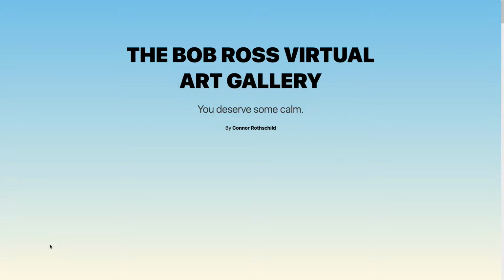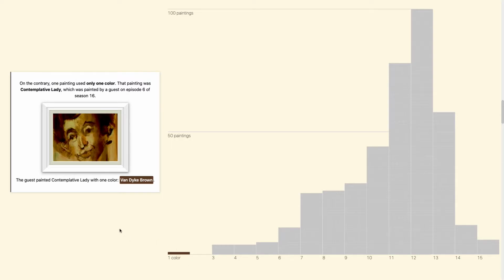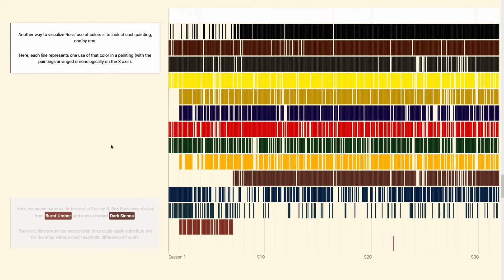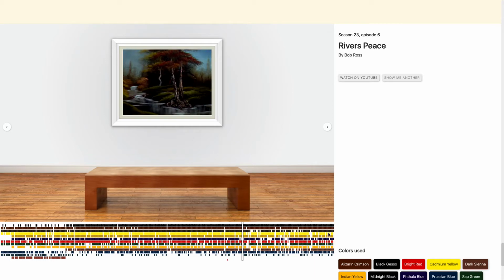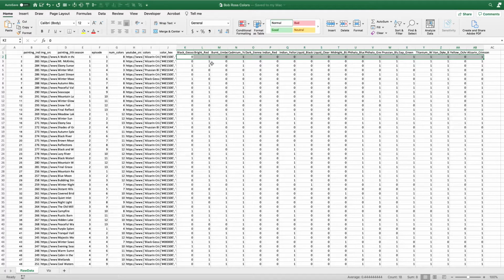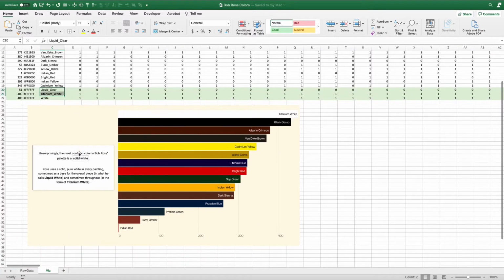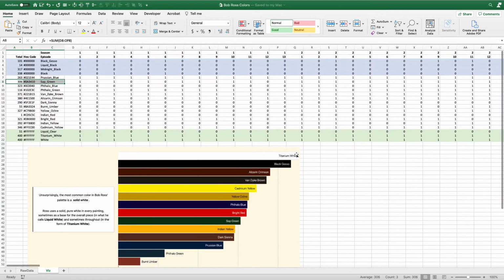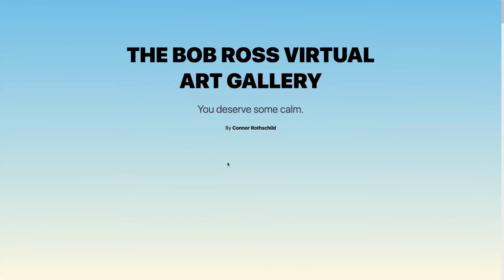Bob Ross Virtual Art Gallery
The original piece from Connor Rothschild has been taken down because of a legal complaint, but you can see the opening page at least

Because Connor is towards the beginning of his career, I asked him for permission to post this critique, which he thankfully approved. and his new work at Axios.

⬇ You can download the file to follow along at the following and watch the step-by-step creation process here